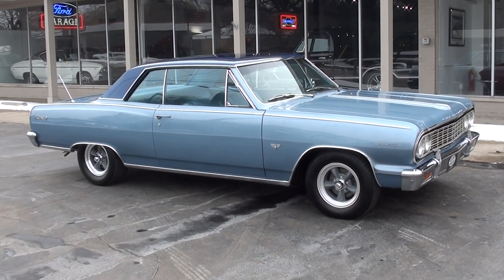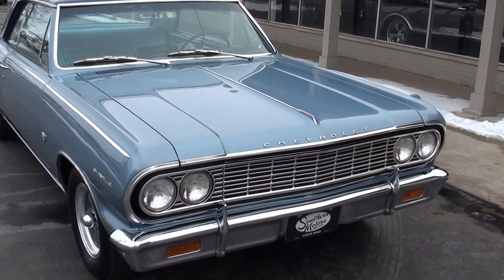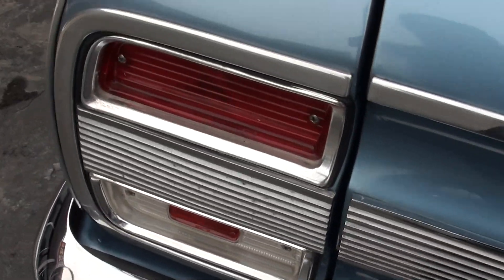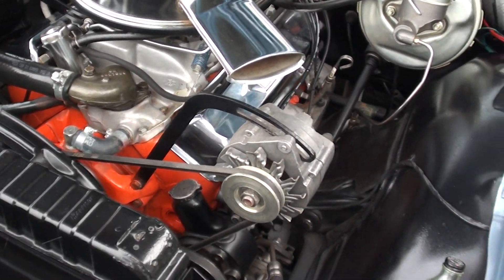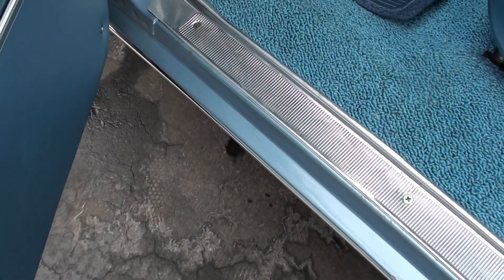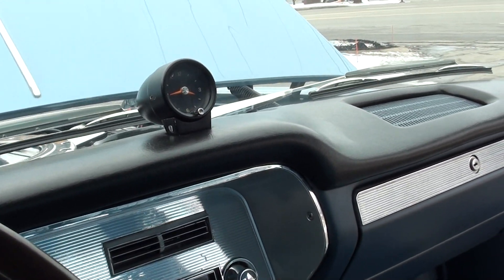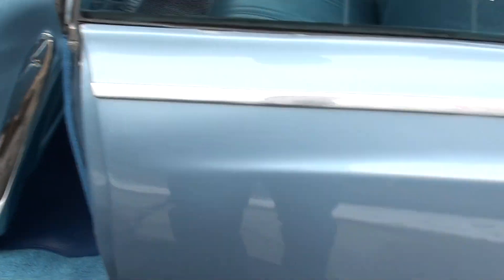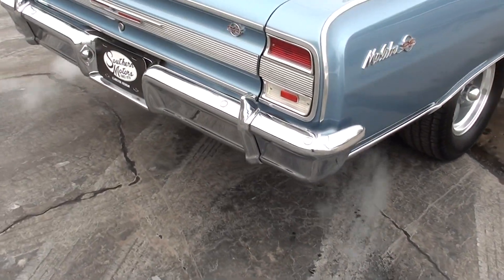1964 Chevrolet Malibu SS $42,900.00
Less than 300 miles on Complete Frame-Off Restoration, True (458) Super Sport, Rare factory (960) Silver blue & Daytona blue paint, factory (741) medium blue interior, 65’ Corvette L79 327 ci/350 hp engine, Holley 4 bbl, GM “Winter’s” aluminum intake, 202 heads, factory exhaust manifolds, L79 air cleaner, chrome valve covers, quick ration power steering, power brakes, factory air condition, Harrison radiator with shroud, Muncie 4 speed manual transmission, factory bucket seats with console, (L79) 5600 reline tach & gauges, NOS dash clock, Stewart Warner gauges, tilt column, padded dash, power windows, am radio, dual exhaust, 12 bolt 3.31 limited slip rear end with sway bar & F41 suspension, 245/60R14 BF Goodrich Radial TA rear tires, 205/70R14 fronts, 14” American Racing Torque D wheels (comes with factory steel wheels & caps), factory jack with spare, Collector Quality!